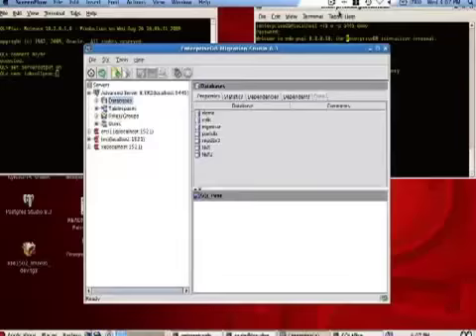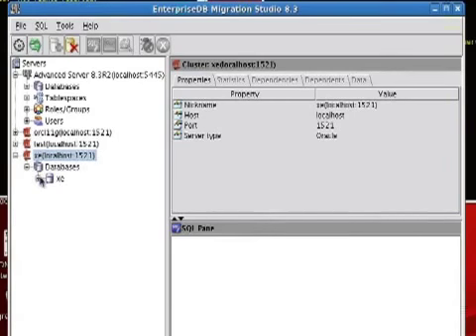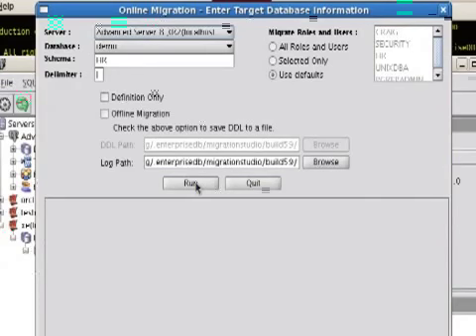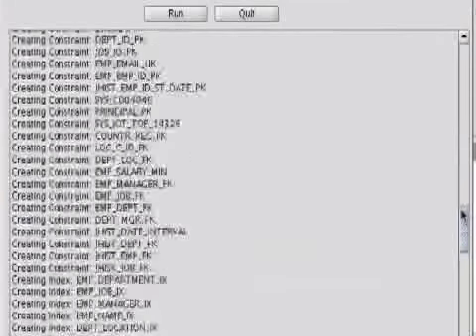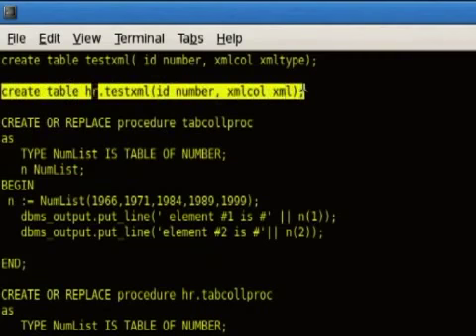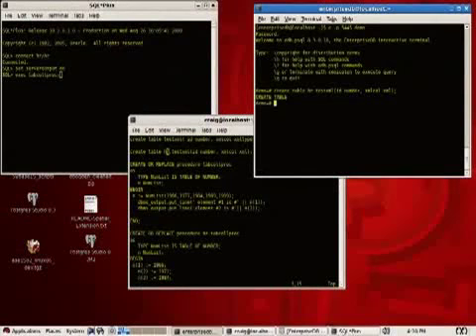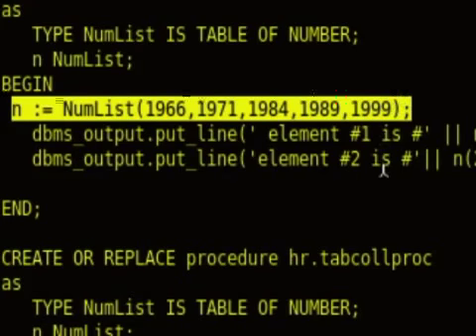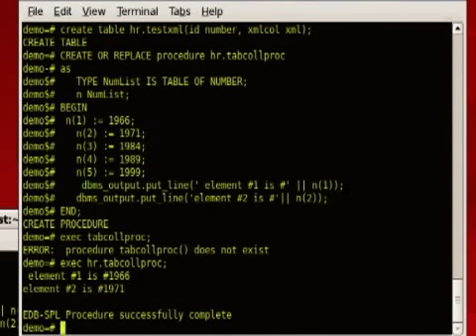EnterpriseDB- Migrating from Oracle to Postgres Plus Advanced Server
Watch Craig as he uses the GUI based Migration Studio to migrate the HR demo database from Oracle Express Edition to Postgres Plus Advanced Server. After migration Craig demonstrates simple command line tools to resolve common troubleshooting issues.